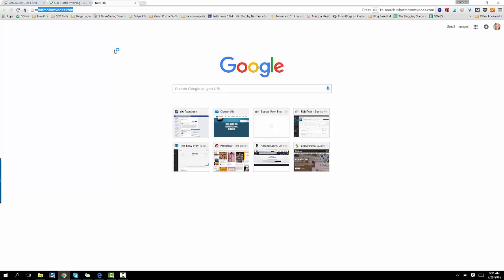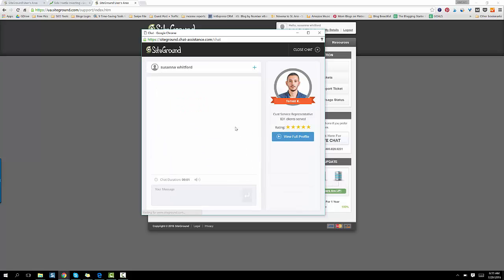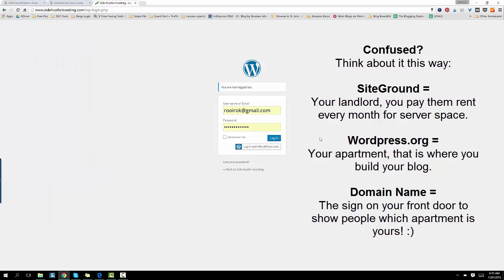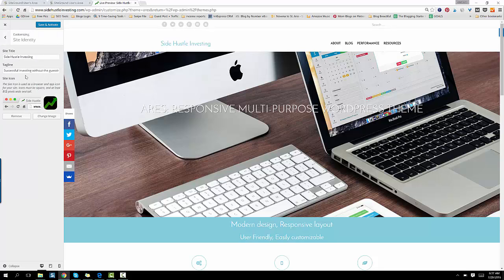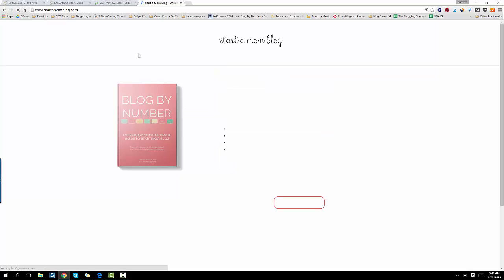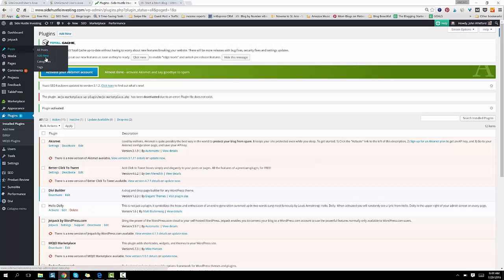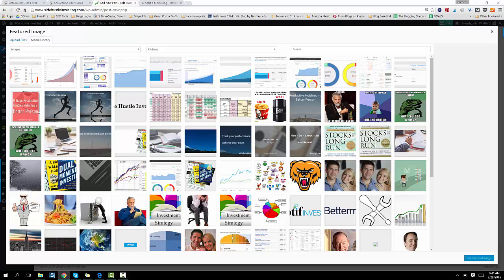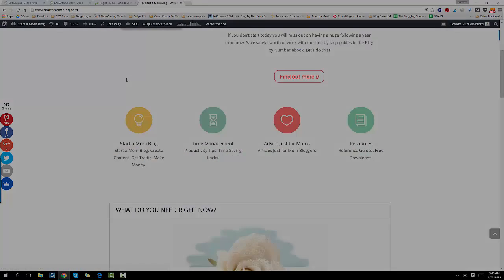Under 10 Minutes: Start a Blog, Setup Your Theme, Install Plugins & Write Your First Post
Detailed instructions on how to start your blog, setup your theme, install plugins and write your first post. There are tips and tricks in the video that will help you! It also explains what a hosting provider is, a domain name and why you need Wordpress.org.

This post contains resources, niche ideas, step by step instructions and a free printable calendar to help you start your blog.

Wondering how other bloggers make money with their blog?
Here is how 6 bloggers make between $2K-$63K per month with their blogs

And here are the income reports of over 53 bloggers - this is super inspiring!